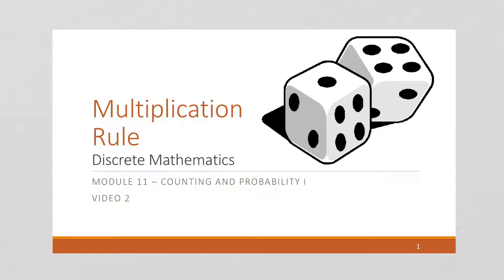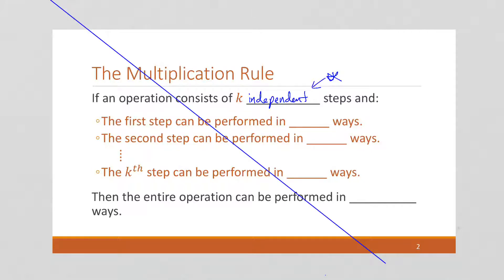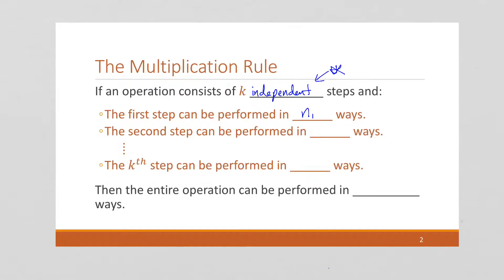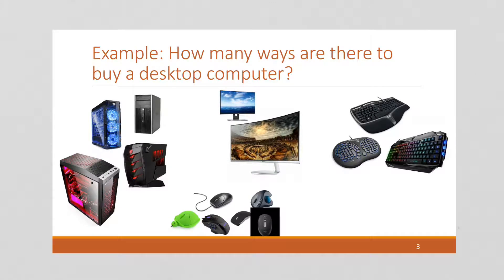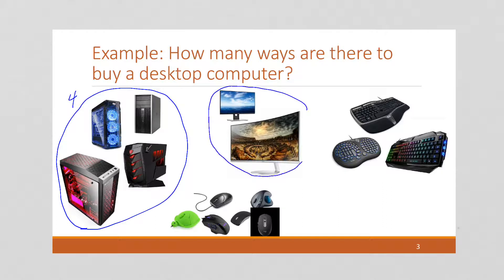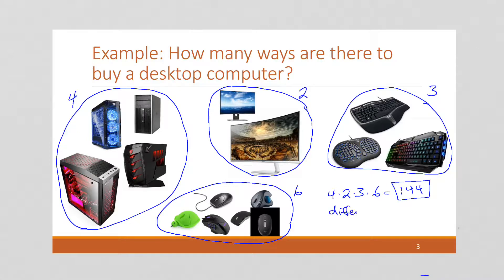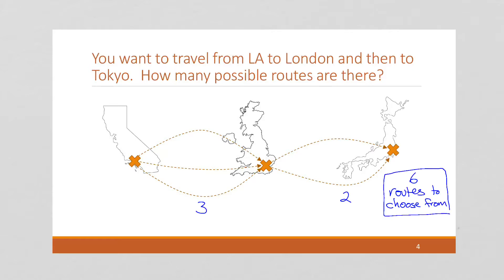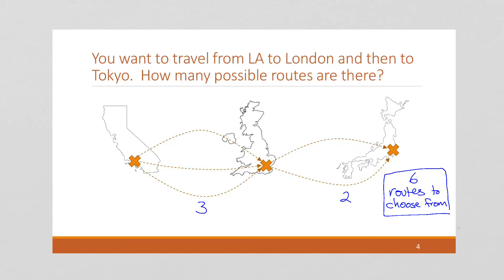M11 V2 Multiplication Rule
Discrete Mathematics
Module 11 - Counting and Probability I
Video 2 - Multiplication Rule